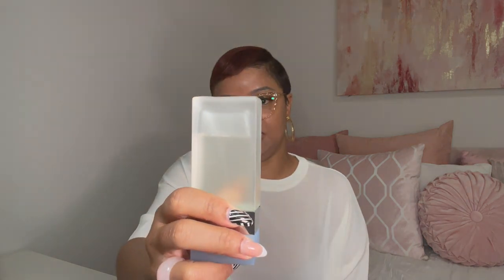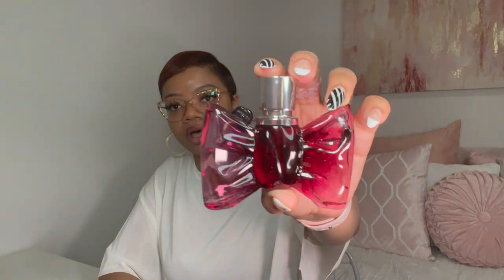Spring Fragrance/Perfume Declutter Review* Fragrance Cleaning* 2023 *BYEEEEEE*